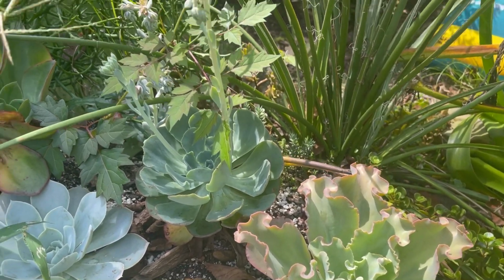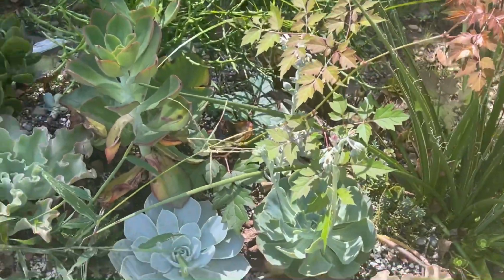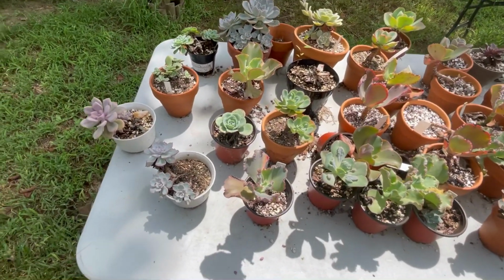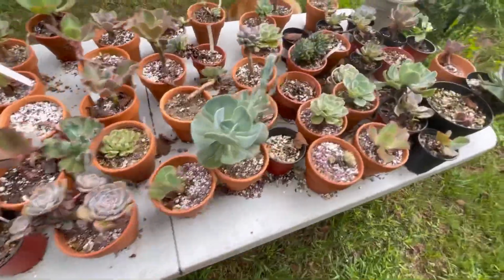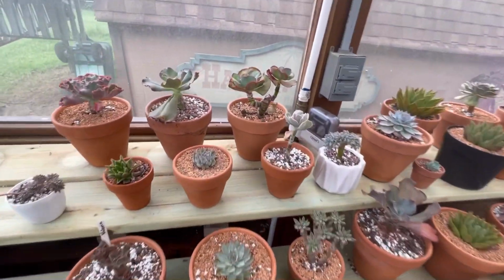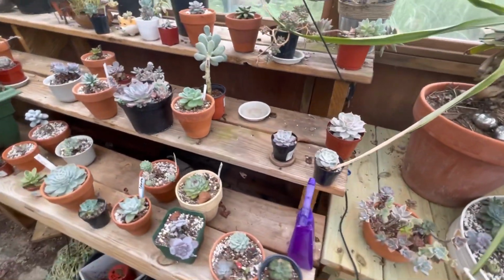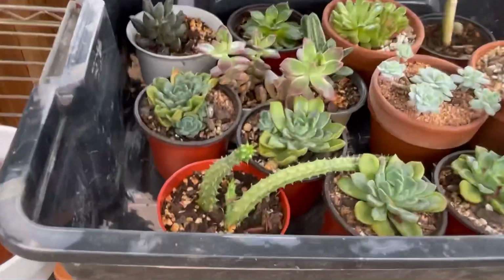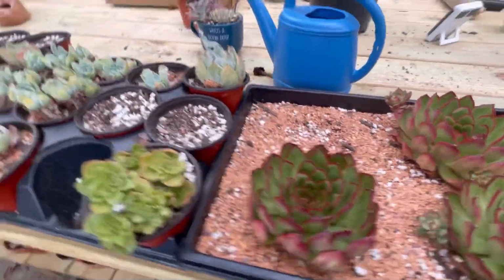Blazing Summer Succulent Update plus GIVEAWAY!!